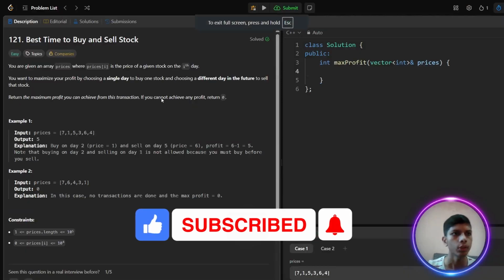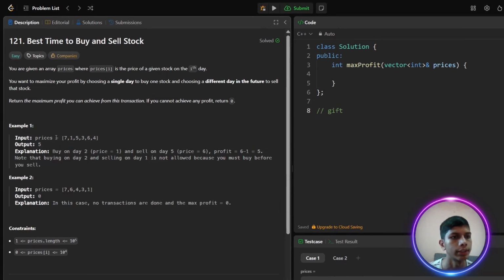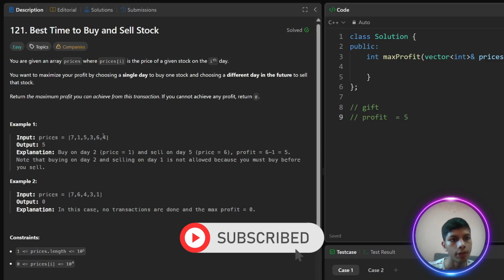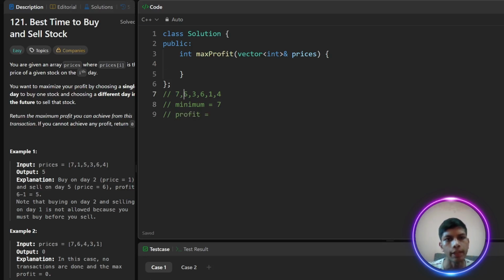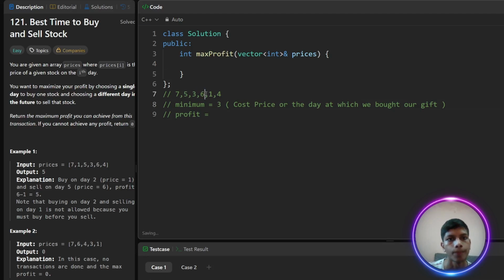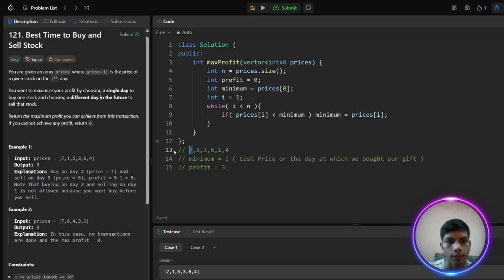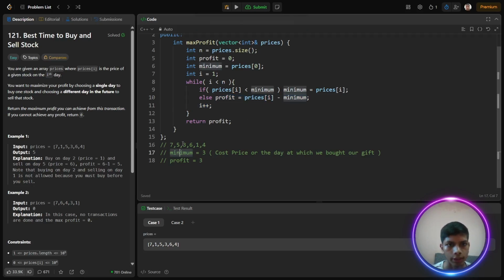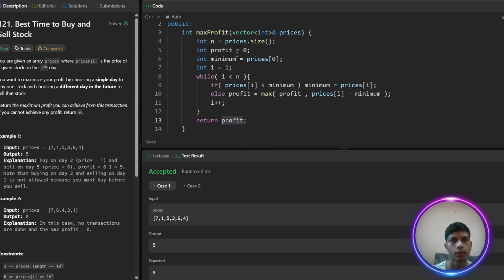Leetcode 121 : Best Time to Buy and Sell Stocks | Array | Greedy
🚀 LeetCode 121 | Best Time to Buy and Sell Stock | Easy Greedy Solution 💹

Learn how to solve LeetCode problem 121 using a smart and beginner-friendly Greedy approach in this video! We’ll find the maximum profit from stock prices using just one pass and achieve an efficient O(n) solution! Perfect for beginners preparing for coding interviews, FAANG placements, and DSA practice.

💡 What you’ll learn:

Problem explanation with real-life example

Intuition behind the greedy solution

Code walkthrough (C++/Java/Python)

✅ Topics Covered: Arrays, Greedy Algorithms, Optimization
📈 Difficulty Level: Easy
📍 LeetCode #121